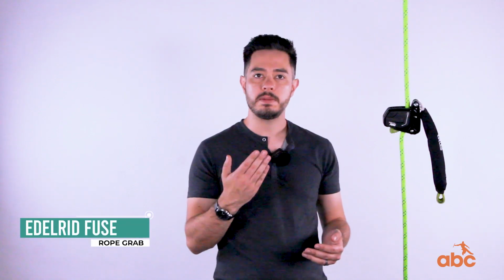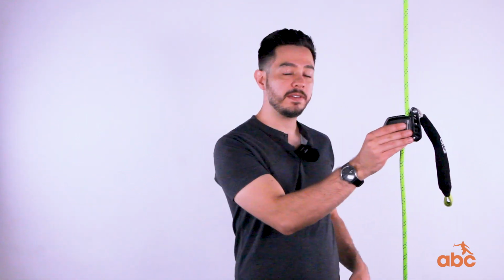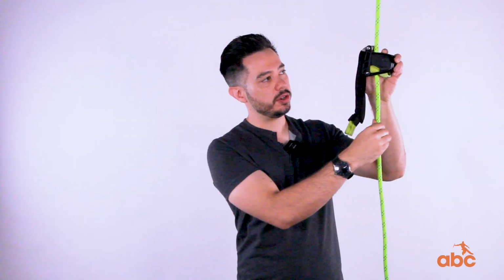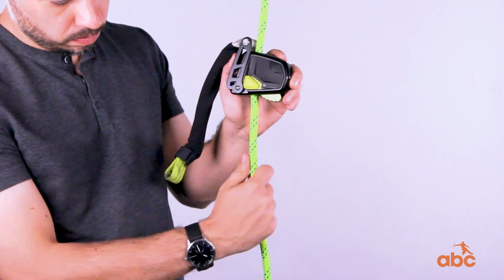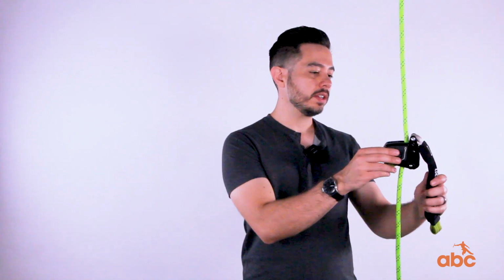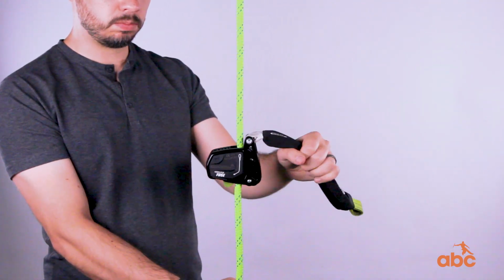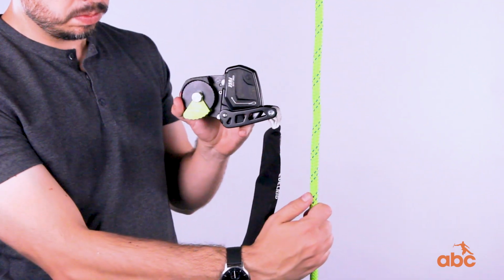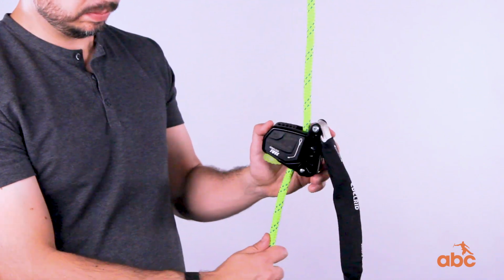Edelrid Fuse Rope Grab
The Edelrid Fuse Rope Grab is the only securing device in the market for a payload of up to 140 kg that meets all applicable standards in Europe and North America. In this video, we look at how the device operates, how to load rope, and which lanyard to use, and much more. This video is not a substitute for proper training.